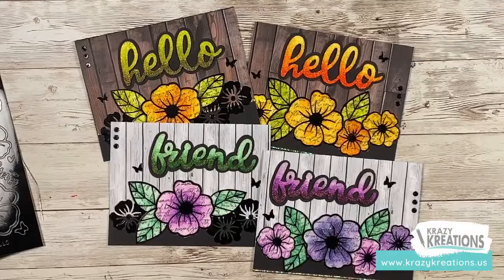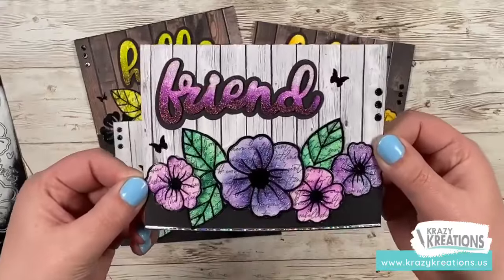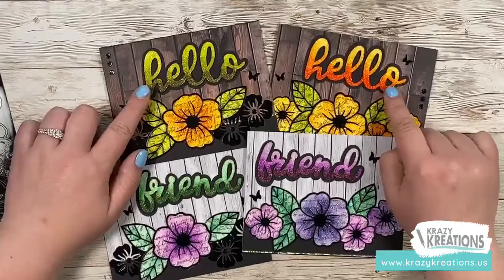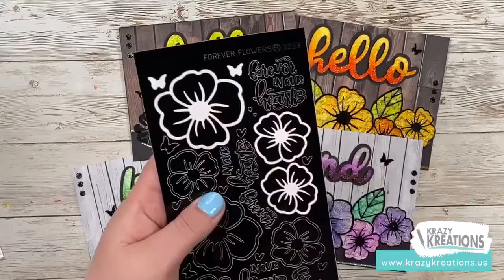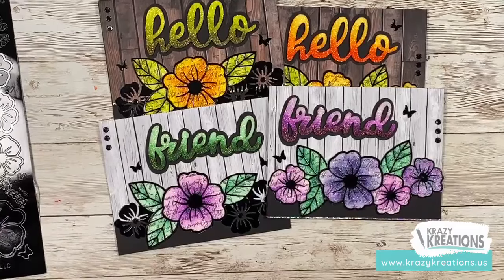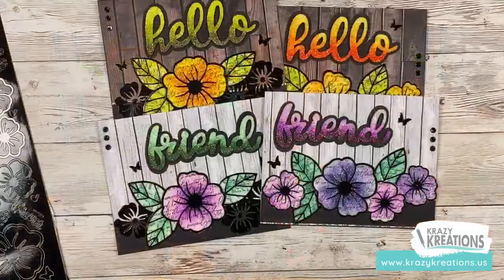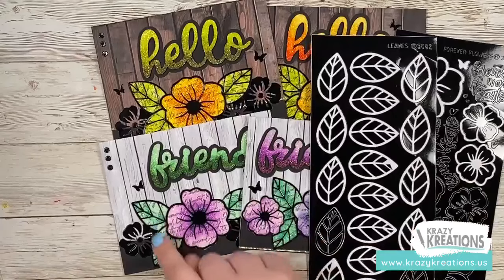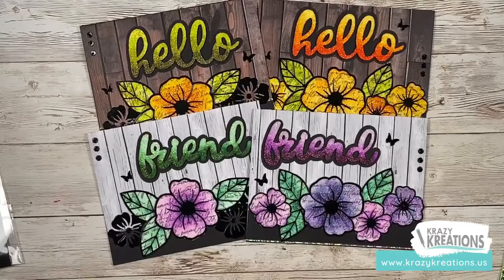Product Spotlight: Hello, Friend Masterclass with Krazy Kreations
Join us on June 23, 2023, for the "Hello, Friend Masterclass" with Krazy Kreations! Create beautiful cards using script micro fine glitter paper, glittered chipboard sentiments, and learn how to use the negative portion of your outline stickers.